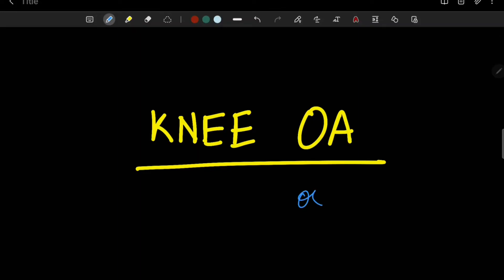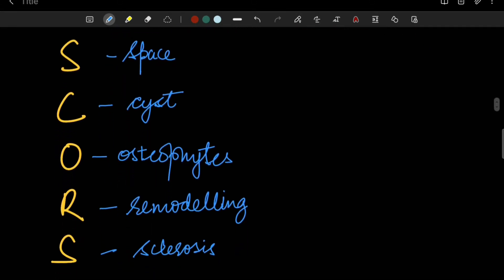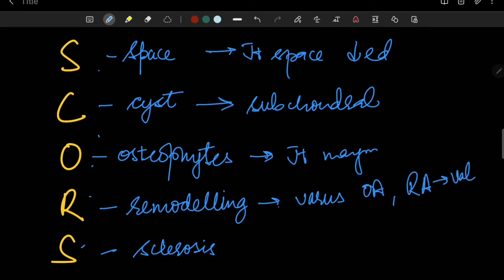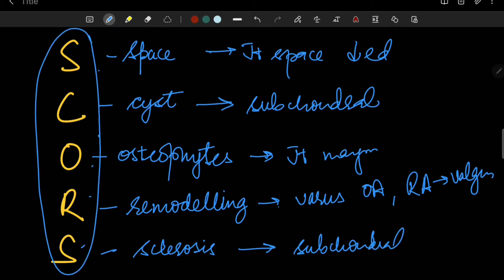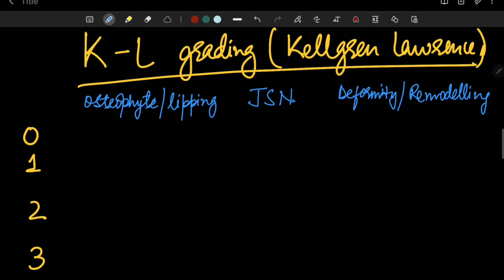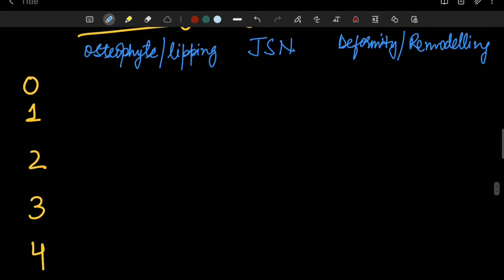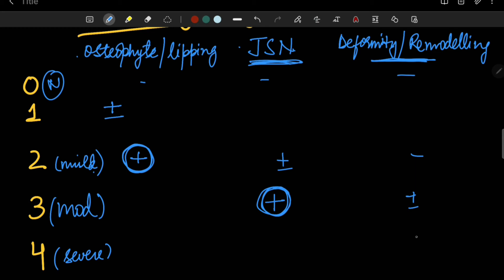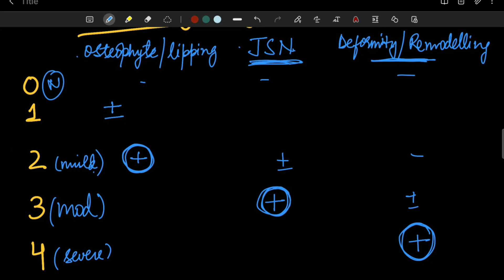Knee OA, osteoarthritis. grading (KL)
Knee Osteoarthritis is a disease of the joint in which takes place a degradation in the structure and it eventually leads to dysunction of the joint.
 Here I deal with the Cardinal signs of osteoarthritis and and some detail about the grading of the disease (kellgren lawrence)